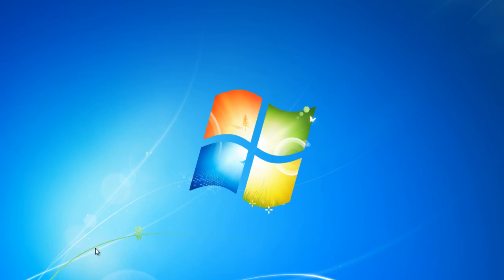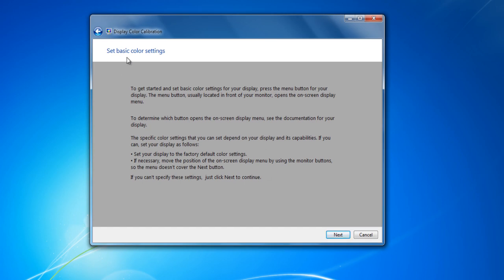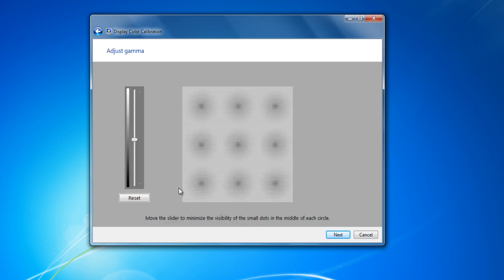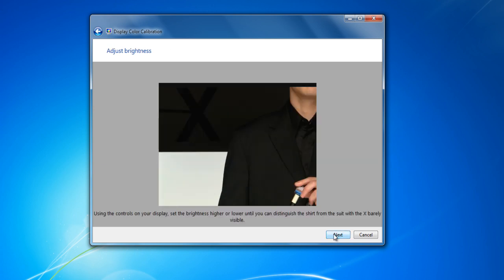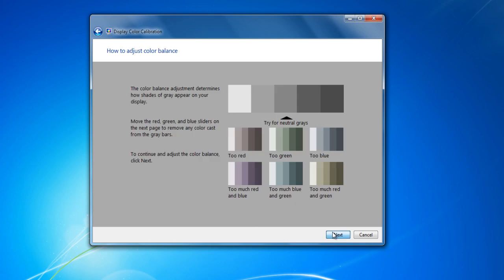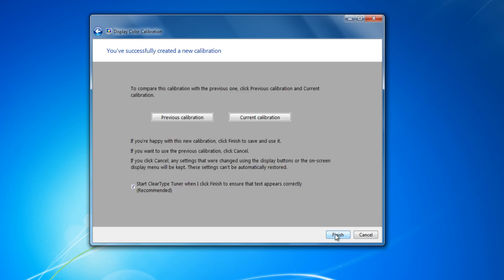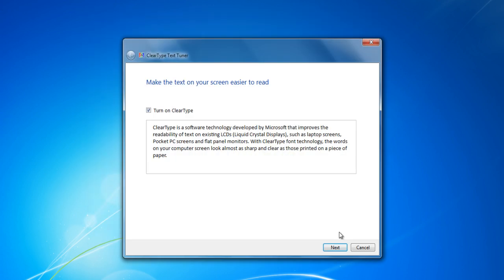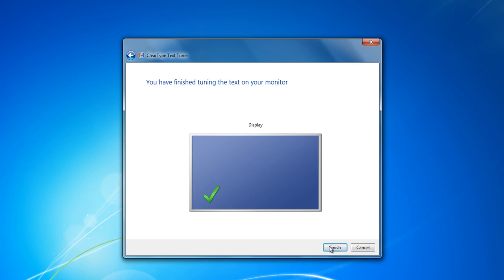How To Do an LCD Monitor Calibration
By the end of this guide, you will learn how to do an LCD monitor calibration in a simple and easy way.

People usually don't know how to set the perfect color scheme on their LCD monitor. There are many applications and tools available which help you to adjust and apply suitable display settings on your LCD screen. In this tutorial we would be using the windows color calibration system.

Step # 1 -- Launch the Color Calibrating Application
In the first step, click on the start menu and type "Calibrating Display Color" in the search box. Windows will display the color calibrating application in the search result. Click on it to open the application.

Step # 2 -- Home Screen
A home screen of the application will appear right in front of you. Click on the "Next" button to continue.

Step # 3 -- Display Guides
In the next window, a general guide would be displayed, giving you all the details related to the color settings. You can learn a few procedures from this description. However, if you wish to let windows do it automatically, click on the "Next" button.

Step # 4 -- How Does Best Gama Look
In next step, three boxes with small dots will appear on your screen. These boxes show examples of the Gama range. First box from the left shows too low Gama, middle box shows the perfect Gama and the last one shows a higher range of Gamma. Carefully view the best Gama range box and memorize how it looks. Once done, click on the "Next" button.

Step # 5 -- Adjust Gama Properties
Now on the next screen, try to recall the best Gama range box and adjust the Gama accordingly. There is a slider available on the left side of the window to adjust the Gama range. You can also set the default settings by clicking on the "Reset" button. After adjusting it, click on the "Next" button.

Step # 6 -- Brightness Guide
Now a complete guide will be displayed right in front of you showing you how to manually adjust the brightness of your screen. Follow these instructions if you want or click on the "Next" button to continue with the calibrating process.

Step # 7 -- Perfect Brightness Example
This window will provide you with three examples related to the brightness. The first picture from the left shows a darker image, the middle picture shows the perfect setting and the last one shows an example of a brighter screen. Like the previous step, memorize the best brightness example and click on the "Next" button to continue.

Step # 8 -- Adjust the Brightness Level
Use the keyboard to adjust the brightness of your screen. These settings can also be adjusted from the "On screen buttons" available in front of your LCD screen. Adjust the brightness and proceed to the next step by clicking on the "Next" button.

Step # 9 -- Perfect Contrast Example
Three examples of the contrast levels would be displayed next. The first one from the left shows lesser contrast levels; the middle picture shows the perfect contrast level and the last one shows higher contrast levels. Memorize the perfect contrast example and move on to the next step by clicking on the "Next" button.

Step # 10 -- Adjust Contrast Level
In the next step, adjust the contrast level of your screen by using the "On screen buttons" available in front of your LCD screen. Adjust them according to the best contrast example which was displayed in the previous step. After making the proper adjustments, click on the "Next" button to continue.

Step # 11 -- Perfect Color Balance Example
In the following step, you will see a perfect color balance example. Now click on the "Next" button to manually adjust the color balance yourself.

Step # 12 -- Adjustment Of Color Balance
In this step, there are three color sliders available. These sliders can adjust Red, Green and Blue colors respectively. Adjust these sliders which best suites your preference and then click on the "Next" button to move towards the next step.

Step # 13 -- Compare Previous And Current Calibration
In the last step, you can compare your previous color and brightness settings with the current display, after applying the calibration settings. Switch to the view which you like the most. There is also the option of "Clear Type Tuner", right at the bottom side of the window. Select this option to open it after completion of the calibrating process and then click on the "Finish" button to exit.

Step # 14 -- Turn On the Clear Type Option
Clear Type is the latest option available in windows which allows the screen fonts to appear brighter and clear. Once the Clear Type Tuner window has opened, click on the check box to enable the clear type option and then click on the "Next" button.